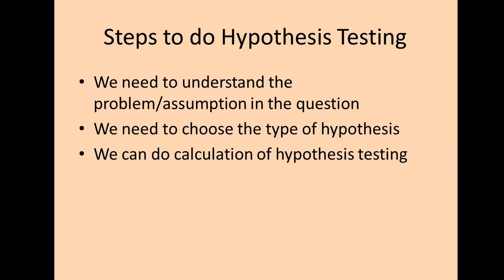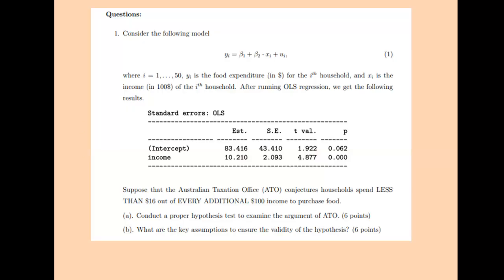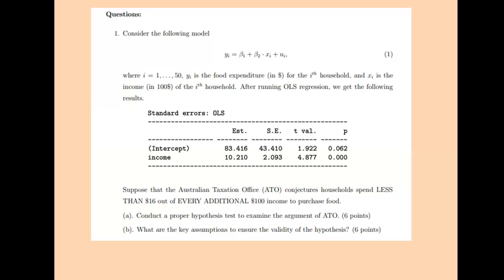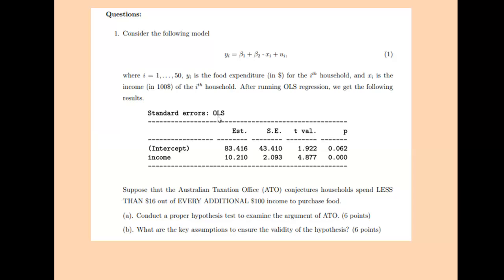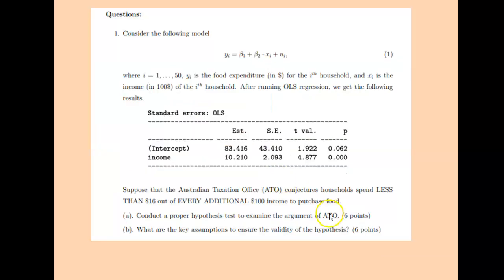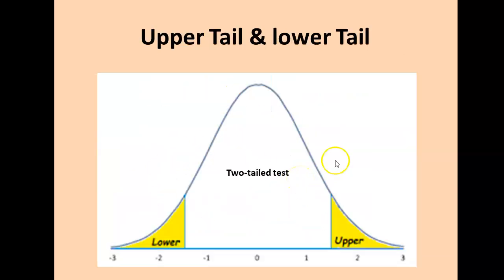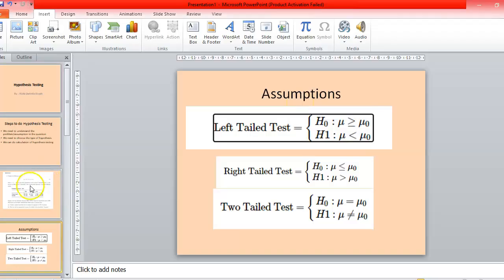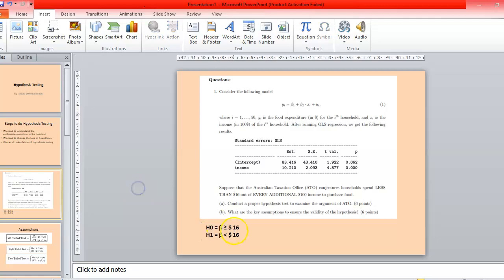Hypothesis Testing (Difference between Lower, Upper, and Two-Tailed Test)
Hello, everyone
This video consists of explanation of hypothesis testing and how to conduct a proper hypothesis test based on the issue or question before we can make calculation of hypothesis test.
I hope this video will clear enough and bring beneficial for all of you.

Selam,
Riska